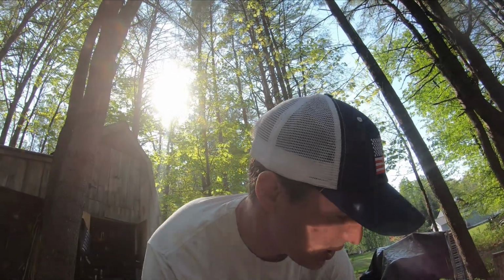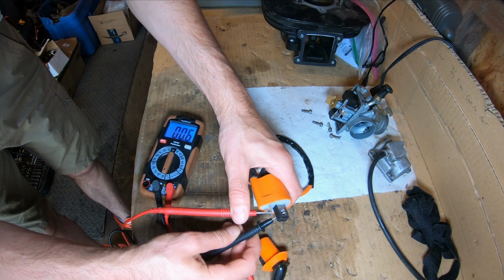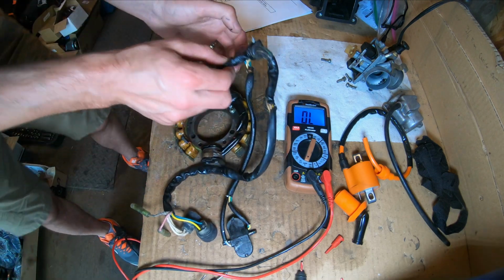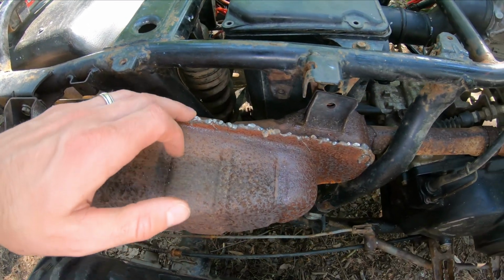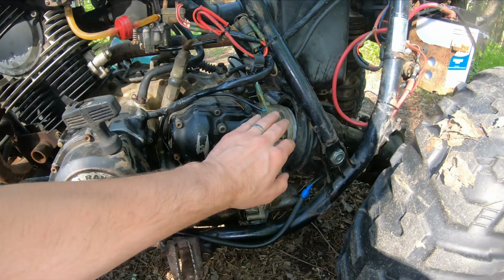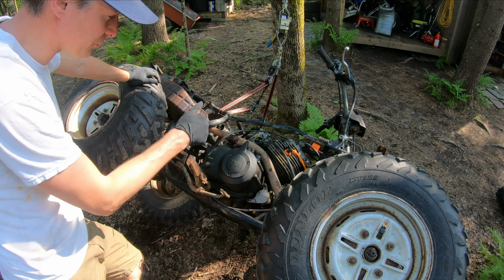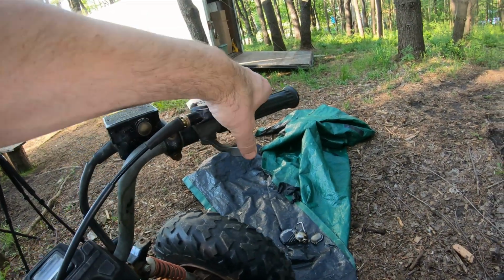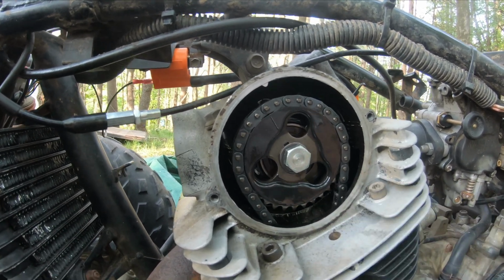1987 Yamaha Big Bear 350cc 4x4 - Troubleshoot No Spark Condition & Adjust Valves - Part 4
If the content helps you save on repair shop costs, and you think the quality is good, help me build the channel by subscribing and/or buying me a beer, or 2 or 3... I appreciate it.

In the previous video I was able to get the quad cranking. Now I'm going step by step troubleshooting the ignition system  by the manual to get spark.

My Film Equipment:
- Go Pro Hero 7
- The Bendy Tripod Thingy...
- Cheap Spare Go Pro Batteries
- Go Pro Accessories
- Go Pro Hero 7 Light
- Go Pro Ball head arm Clamp
- Samsung EVO 256 MicroSD

Edited on:
- Filmora X, Windows 10 64bit, AMD Vega 56, solid state drive for for editing and proxy files, 7200rpm for raw video storage, 16gb ram, AMD Ryzen 9 3900x 12 core CPU.

Search Engine Optimization - I use Tubebuddy to optimize search results.